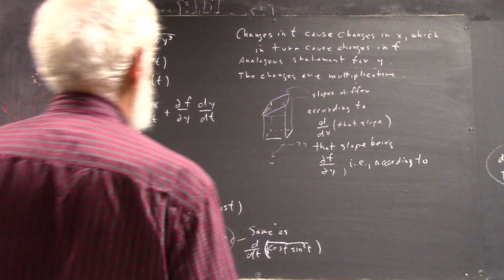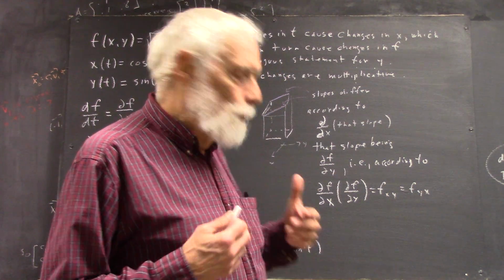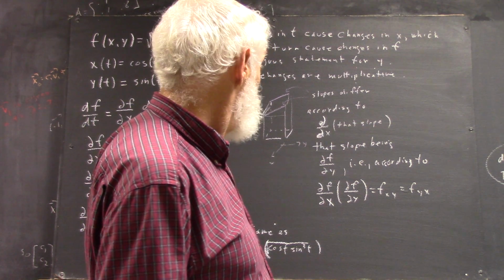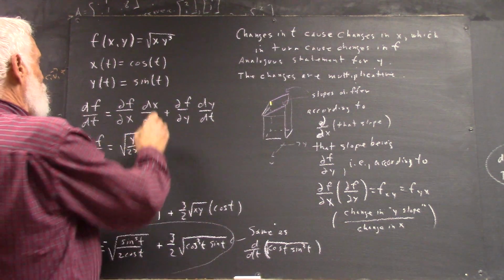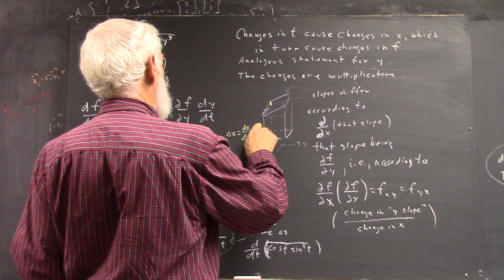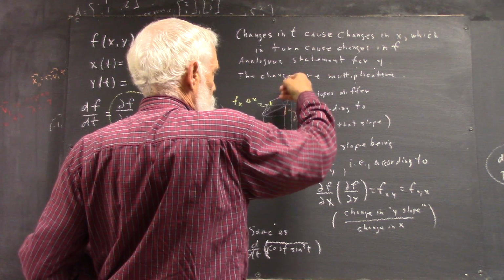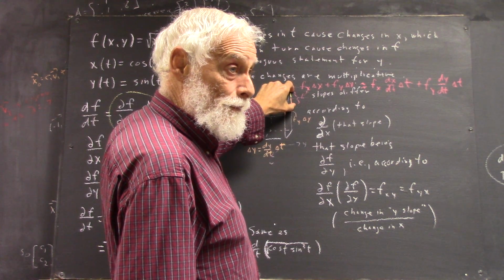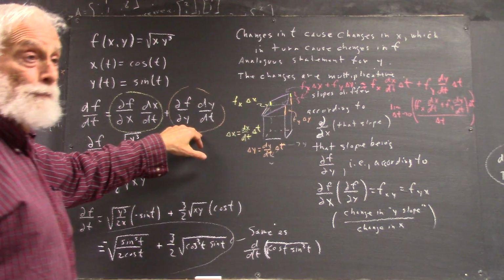dagmult 3116 changes in t result in changes in x and y that additively result in changes in f conne